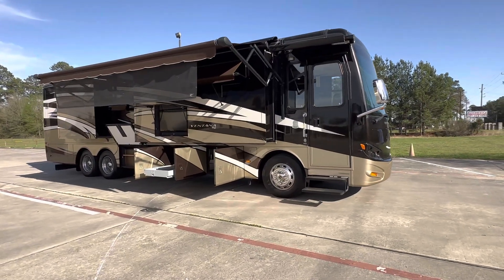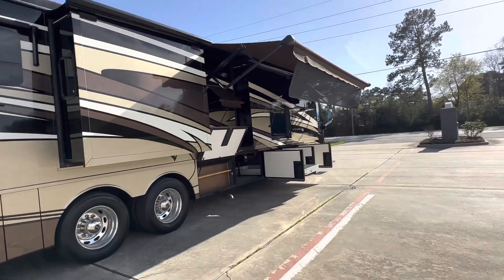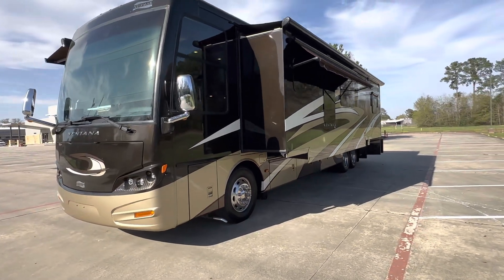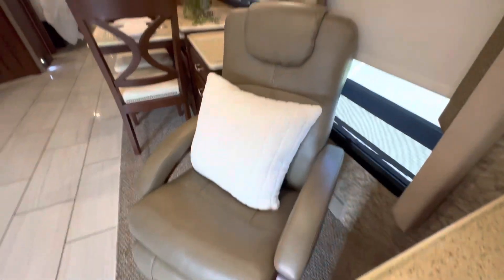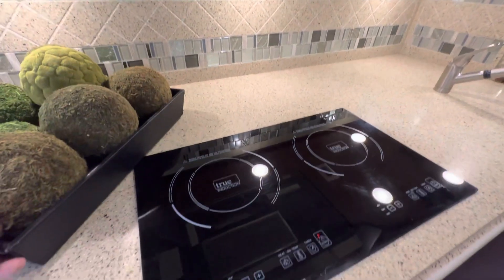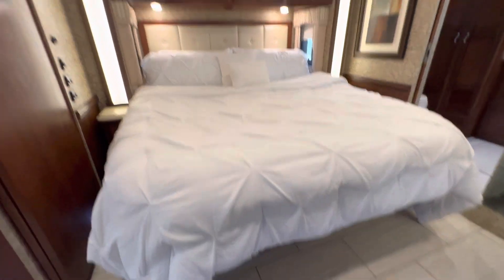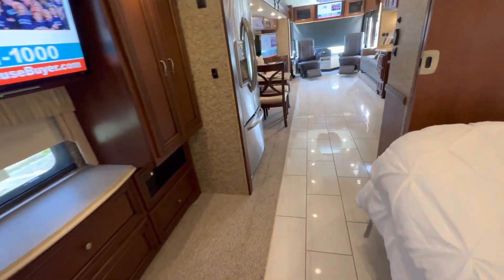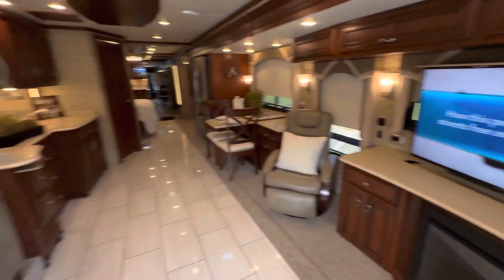2015 Newmar Ventana 4037 For Sale at RV Dealer in Houston, TX